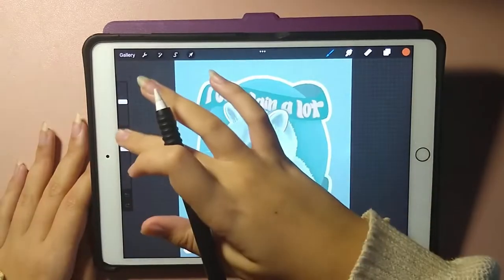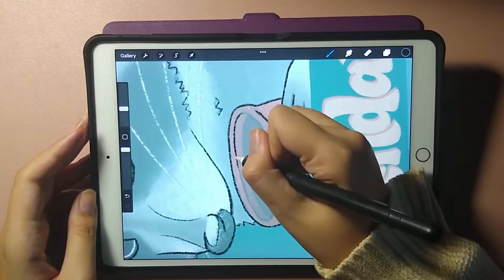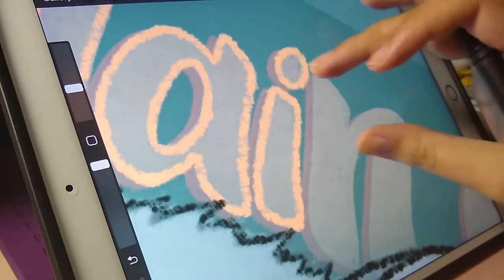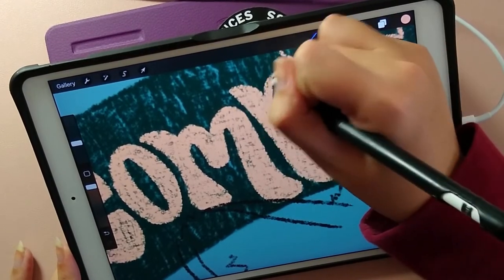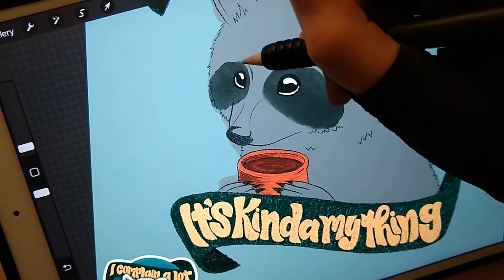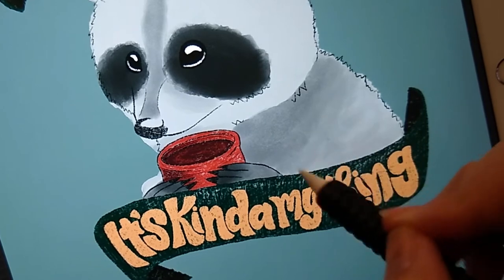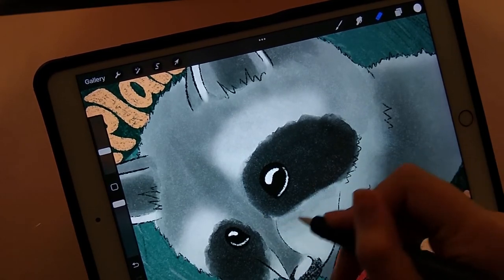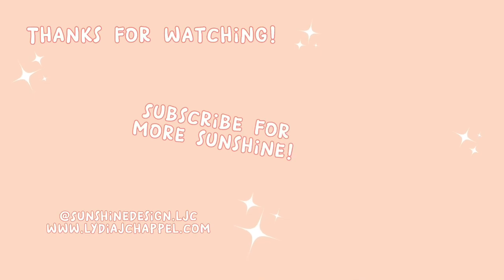Recreating Old Art for my Licensing Portfolio ❊ Procreate Draw With Me! ❊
Hello friends! I wanted to share the process of remaking one of my favorite pieces so that it’ll be ready if anyone ever wants to license it. I had foolishly deleted the original Procreate file, thinking I wouldn’t need it before learning about the world of licensing.

I have no way of knowing if this guy will ever be licensed, but I love him so much so I wanted to at least make it possible. Now, with the editable layers, if a client wants different colors or different words on the banners, I can make that happen easily!